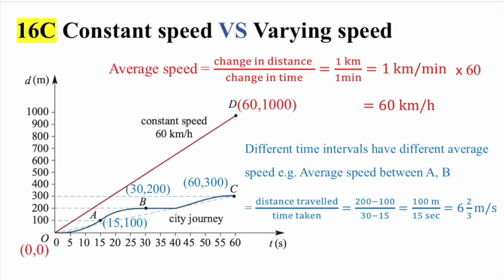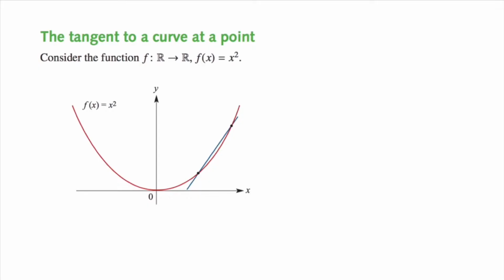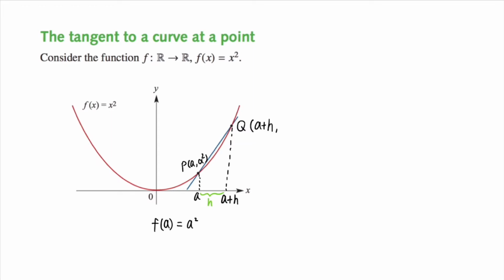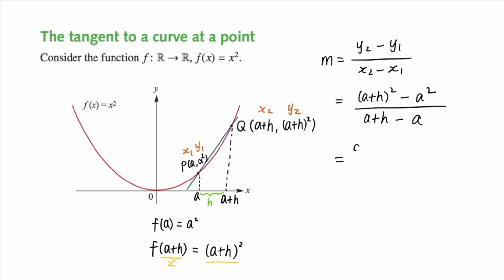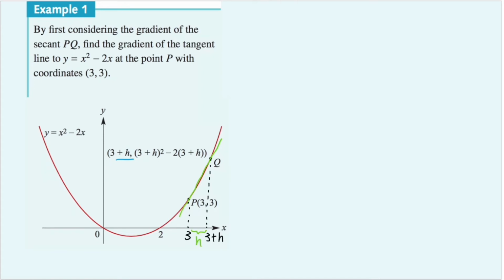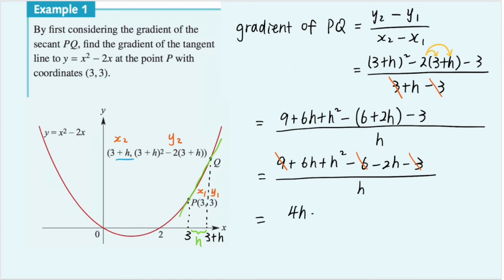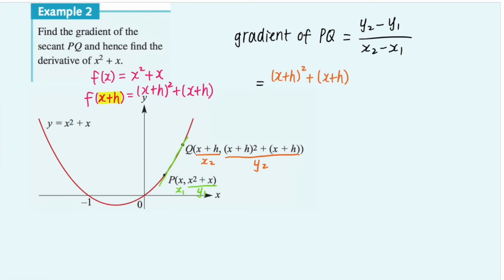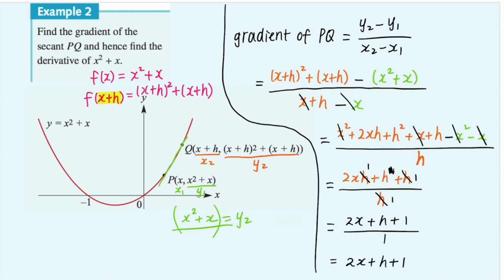Intro to Calculus: The tangent to a curve at a point | VCE Maths Methods Unit 1&2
Correction: 9:50- should be y1* (not y2)

Hi. Welcome!

This video is based on Cambridge Senior Mathematics: Australian Curriculum / VCE Mathematical Methods VCE Units 1&2 textbook (Chapter 17: Differentiation and antidifferentiation of polynomials).

This video covers 2 examples from the textbook and would help you to prepare for what to come later on in this chapter. Please remember that finding the tangent to a curve at a point is essentially finding the gradient of the tangent line that passes through two points (as close to each other as possible). Instead of using numbers, we use letters to represent their coordinates. We've discussed the idea behind this in chapter 16 (Instantaneous rate of change).